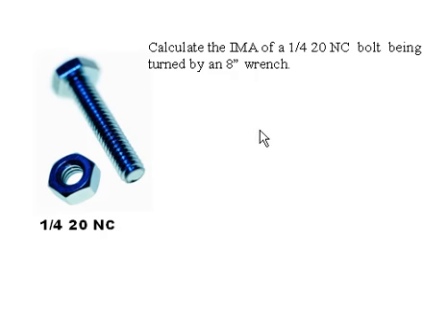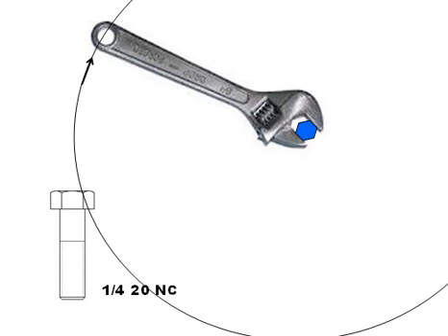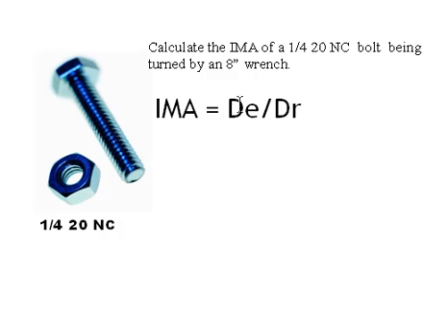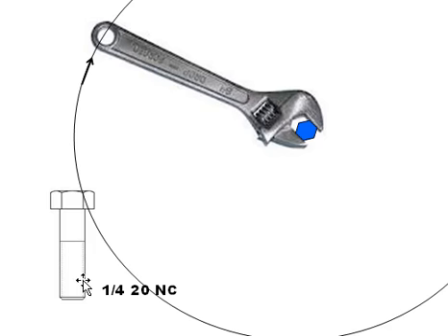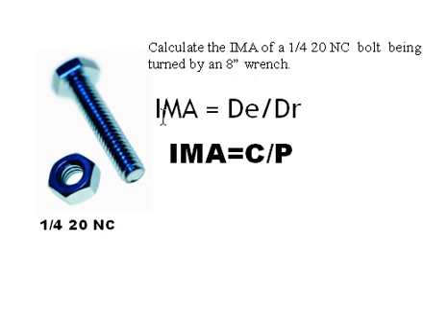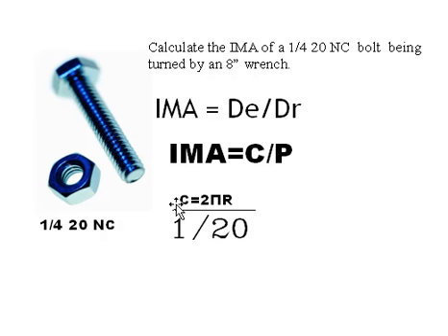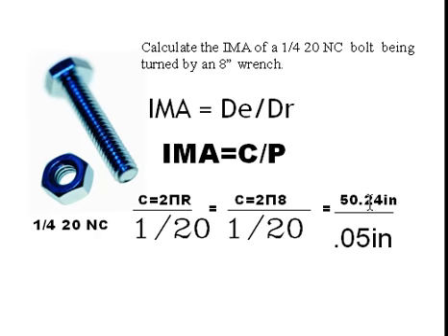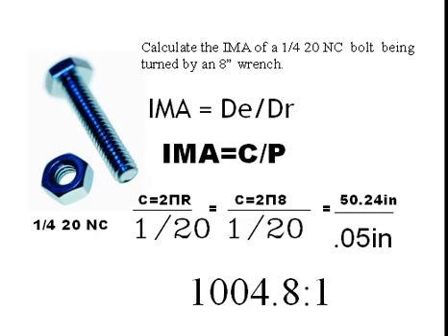Bolt_Calculation_1